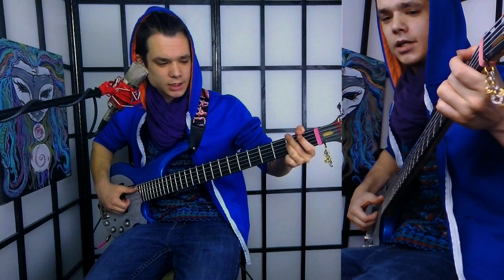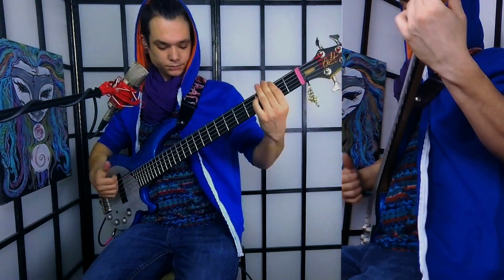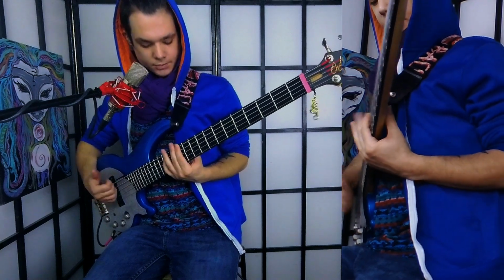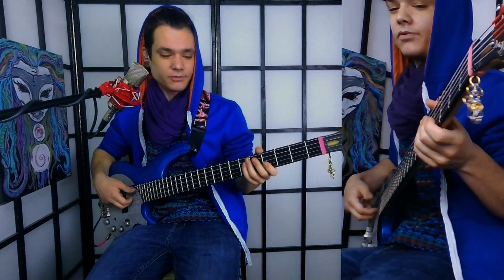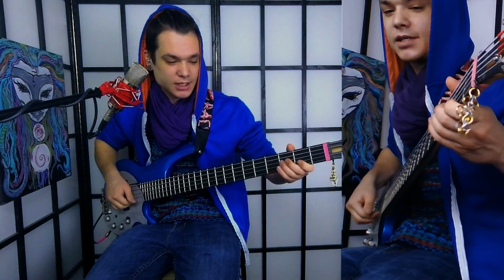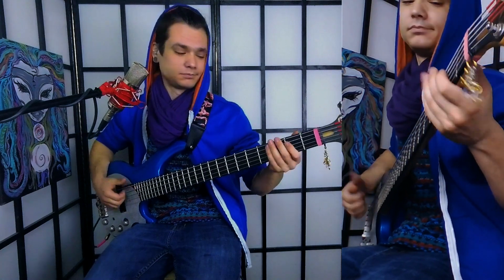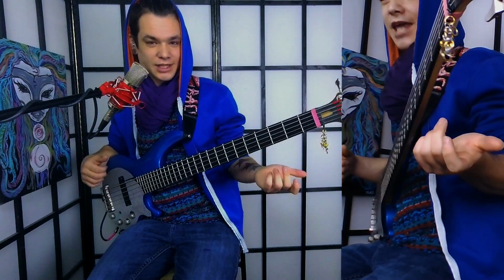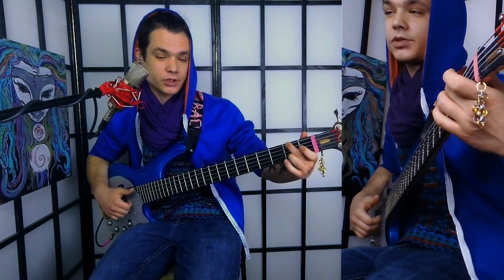How To Slap Tool's Stinkfist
In today's video How To Slap Tool's Stinkfist,  I explain all the ways i like to use SLAP BASS to play Tool's track from Aenima, Stinkfist. You can get a better view of some of the right hand work going on here from the right hand video frame, where you can see under my right hand a little more clearly. I will be releasing more Tool cover video's and more videos explaining the way in which i like to SLAP them. If You haven,t already seen my playthrough video of Stinkfist, you may want to go check that out before you watch this video, or you may want to check it out after you watch this video! I hope you all enjoy, and come back for more from Bacon's Bass Place.

Dizzy Mystics